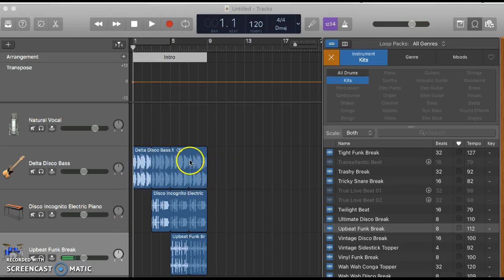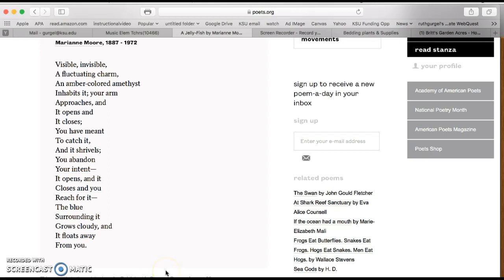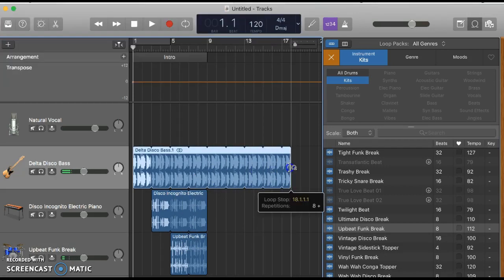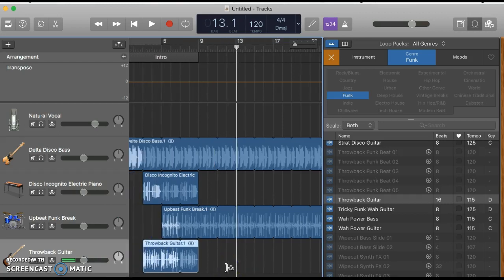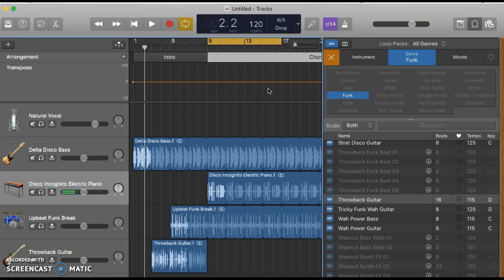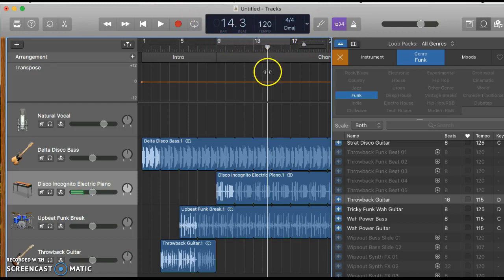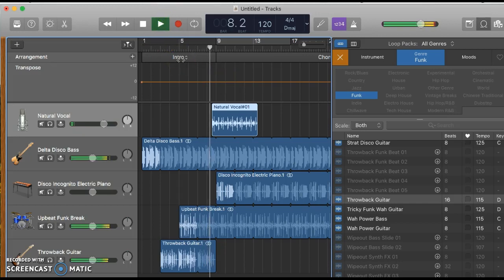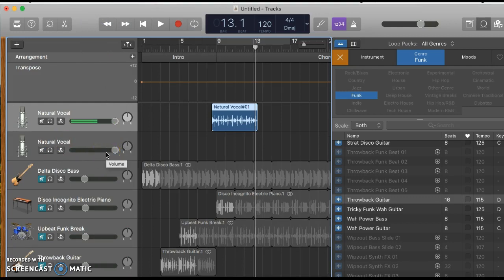Garageband for MacBook Tutorial #2: Form and Melody